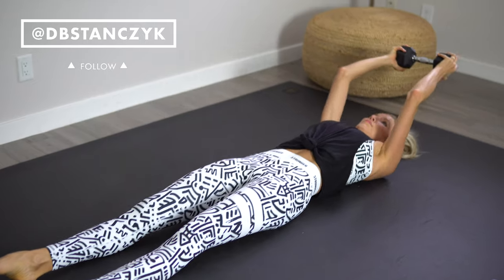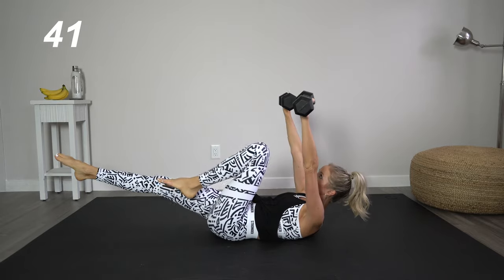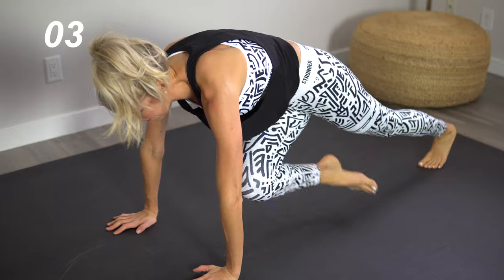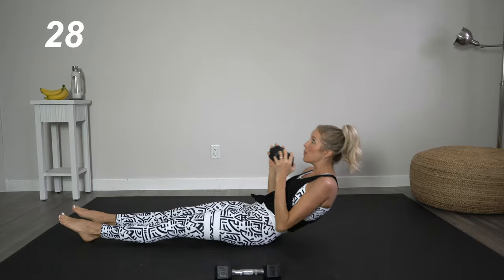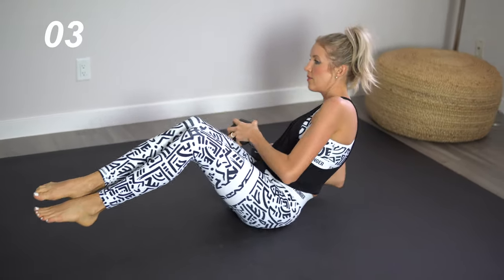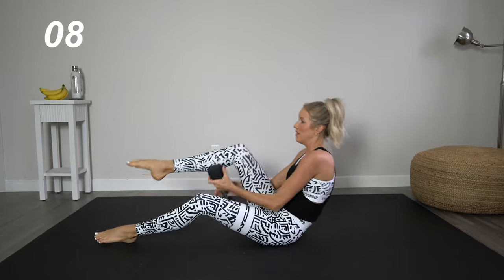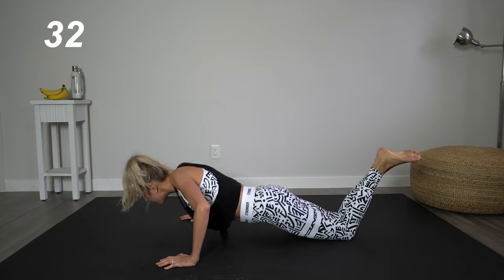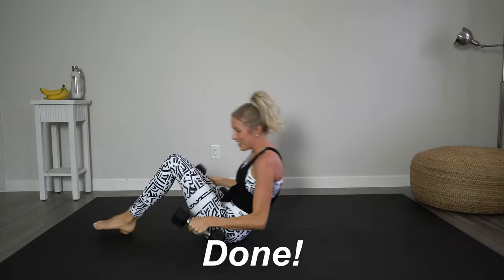10-Min Arms & Abs | At-Home Workout w/ Dumbbells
Compound moves amp up your workout by helping you to sweat harder, burn more calories, and sculpt multiple body parts simultaneously! We could all use a little toning in our arms and definition in our core, and this quick workout hits all the right spots!

➤ Gym Mat

♥ Erin & Dusty

SUPPORT US!